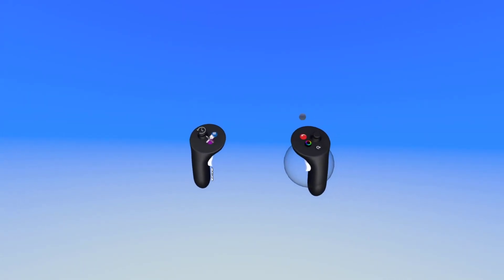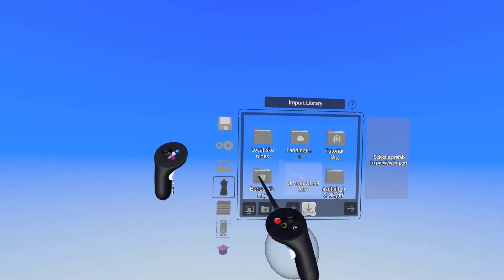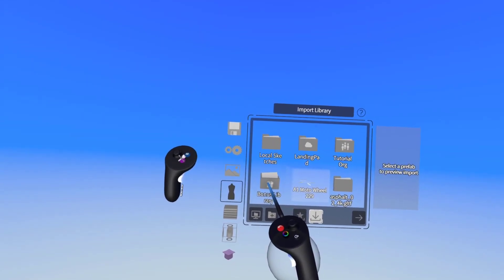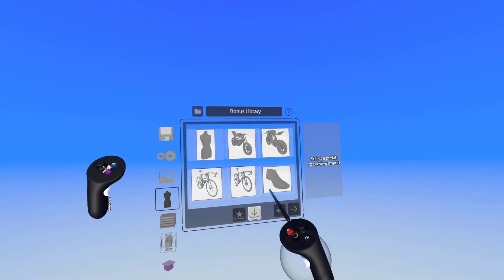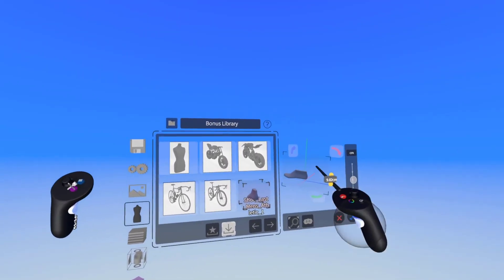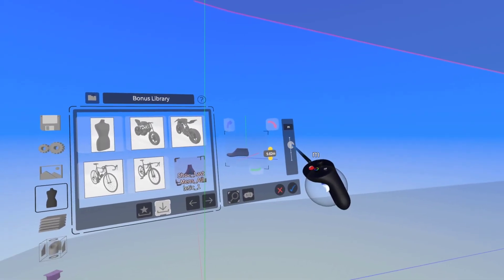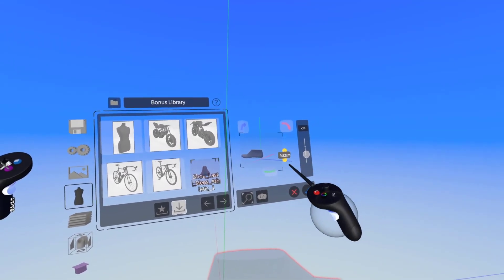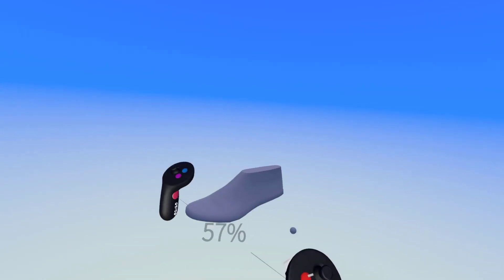How to Import a Shoe Last into Gravity Sketch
Want to design a shoe and quickly need a shoe last? This video shows you where to find a shoe last in our bonus library and how to import it into your workspace to begin designing around.